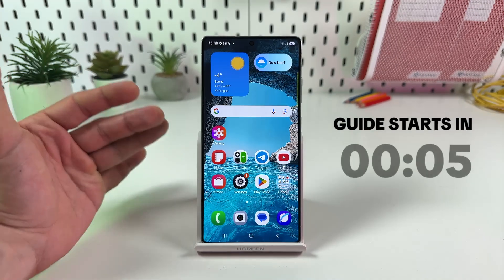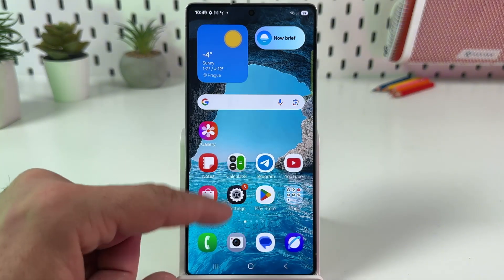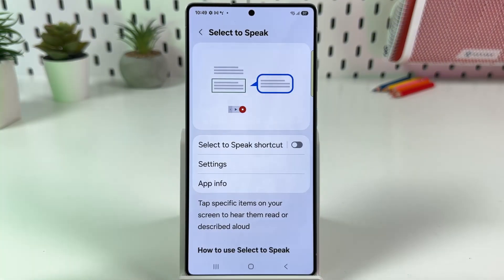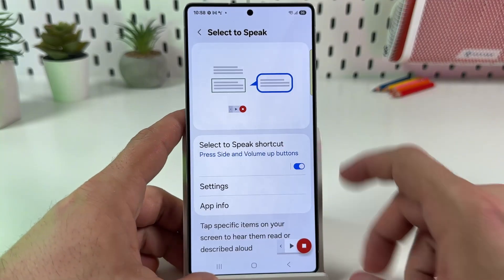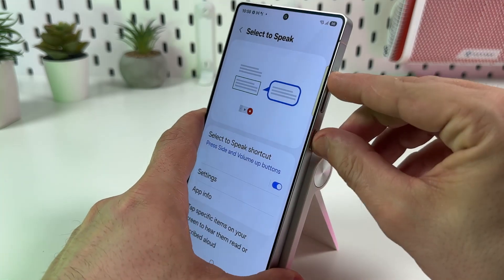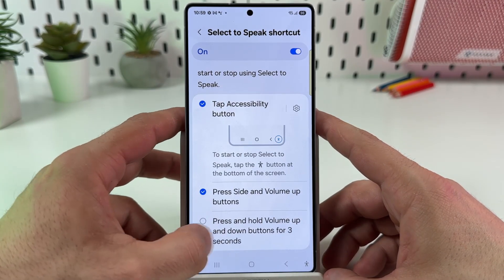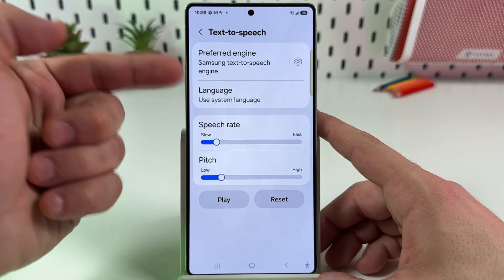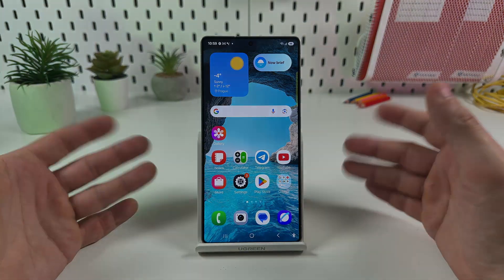How to Enable Text to Speech on Samsung Galaxy S25 Ultra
🌟 Discover the power of spoken words on your Samsung Galaxy S25 Ultra with this detailed guide on enabling the Text to Speech Read Aloud feature. If you've ever wanted your device to read text out loud for you, this video is your go-to resource. From installing needed applications like the Android Accessibility Suite to tweaking speech settings to suit your preferences, I've covered it all. Plus, find out how to activate this feature using easy shortcut keys and adjust voice settings to make listening as comfortable as possible. Perfect for anyone looking to make their device more accessible or simply enjoy audiobooks and articles without staring at the screen.🌟

This video also covers the following topics:
How to Enable Select to Speak on Samsung Galaxy S25 Ultra
Activate Text to Speech on Your Galaxy S25 Ultra
Guide to Turning On Read Aloud Feature in Samsung Galaxy S25 Ultra